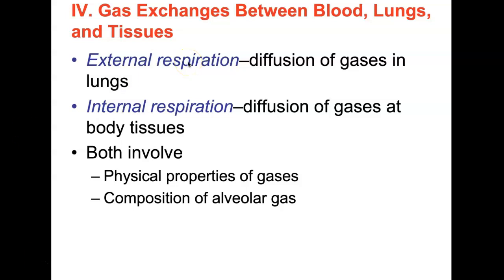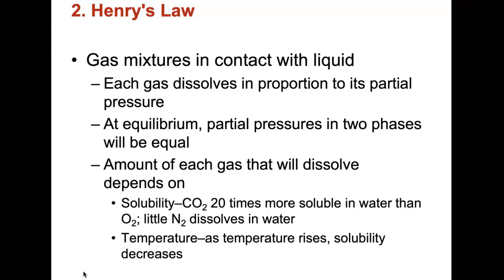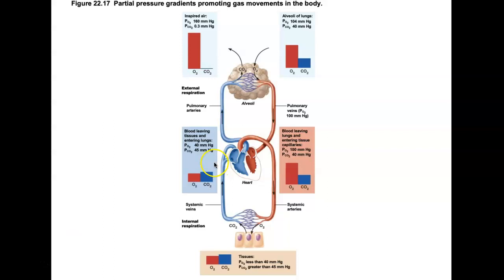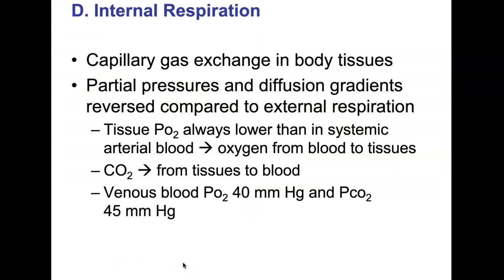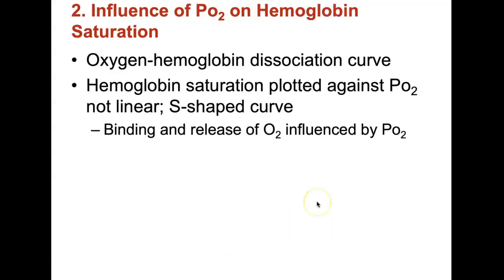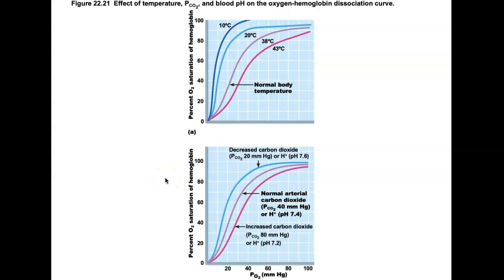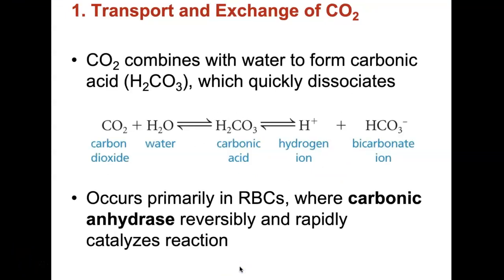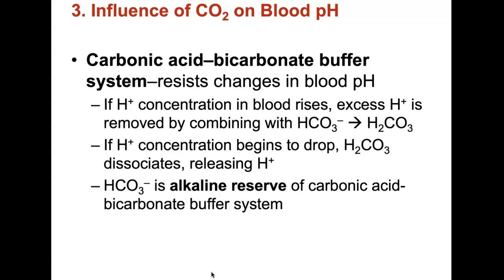Respiratory System_Part III